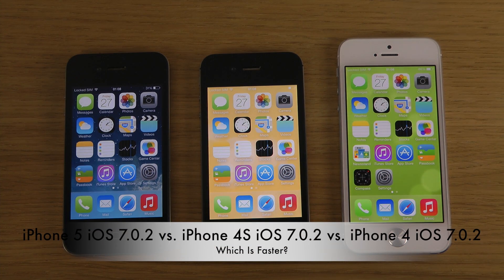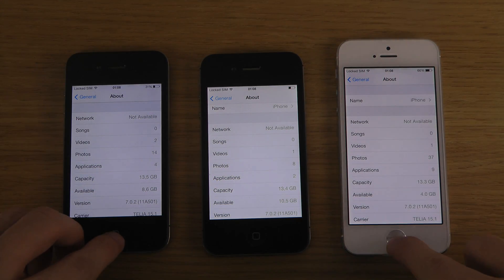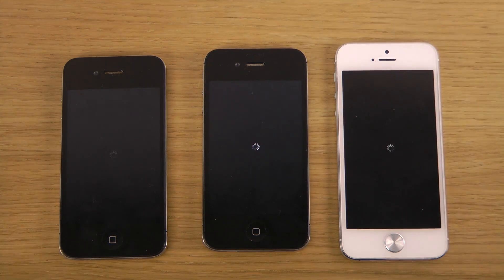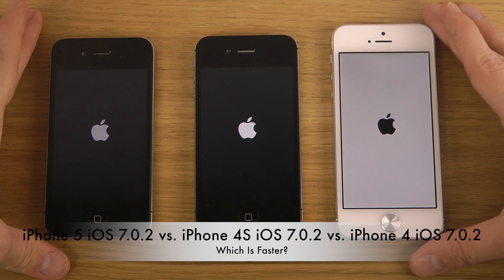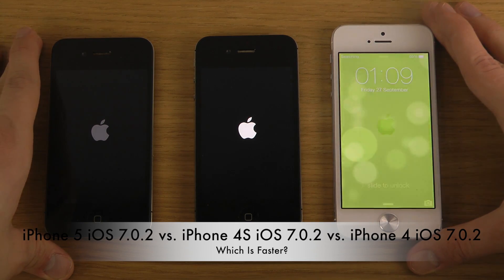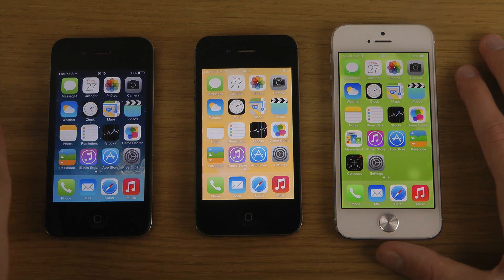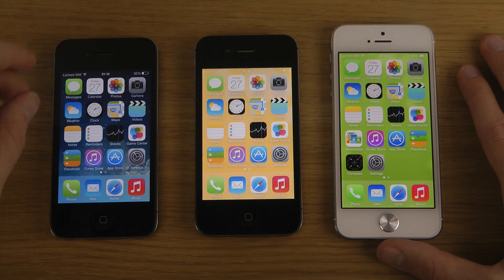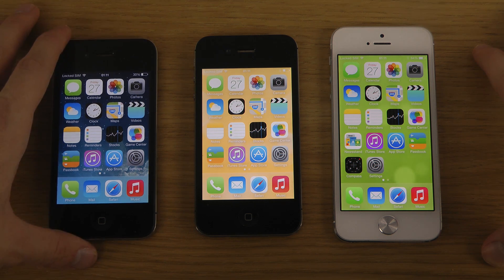iPhone 5 iOS 7.0.2 vs. iPhone 4S iOS 7.0.2 vs. iPhone 4 iOS 7.0.2 - Which Is Faster?